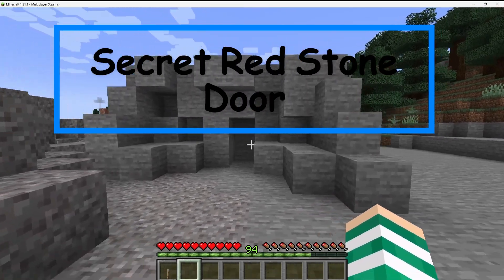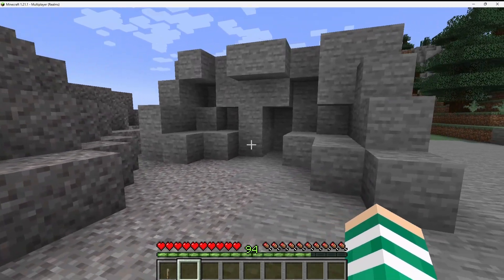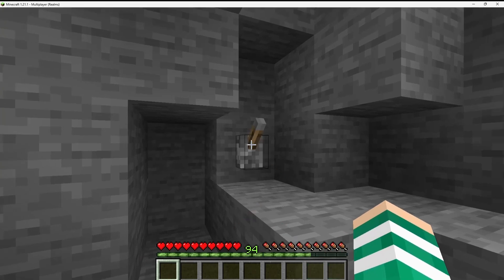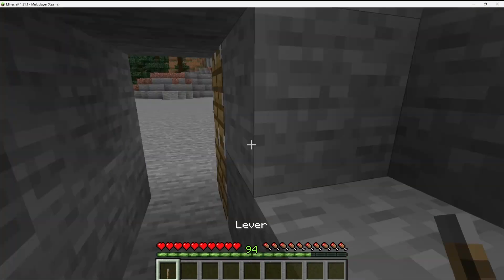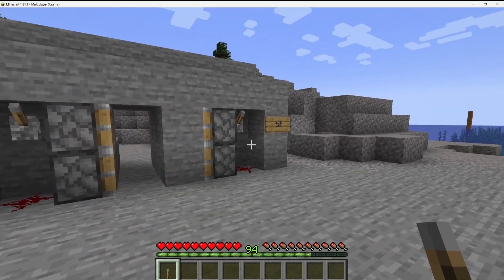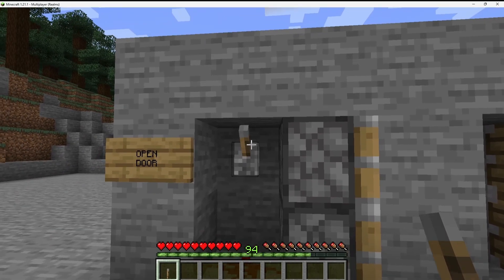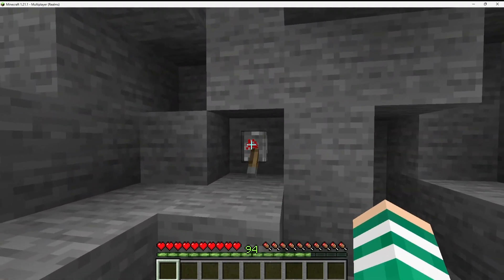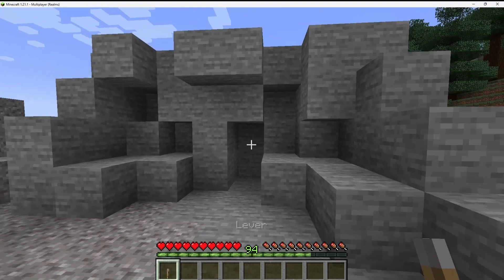Secret Redstone Doors Made Simple - Minecraft Bases #10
Secret Redstone Doors Made Simple - Minecraft Bases #10 secret door,minecraftgaming,minecraft,tutorial,hiiden doorsecret door,minecraftgaming,minecraft,tutorial,hiiden door